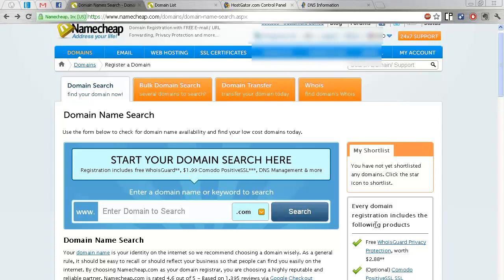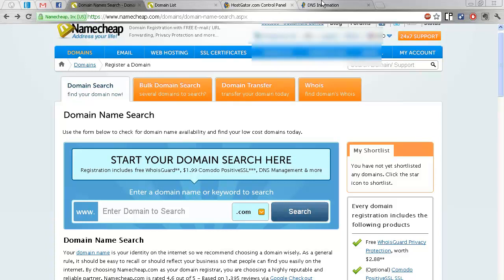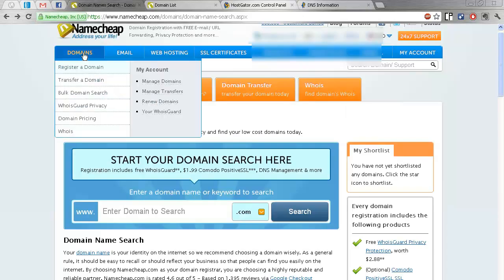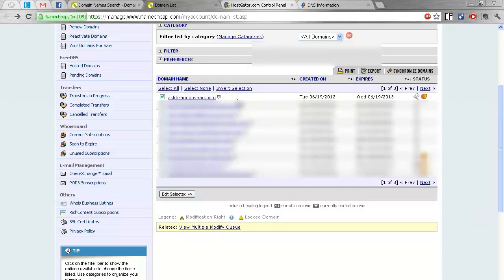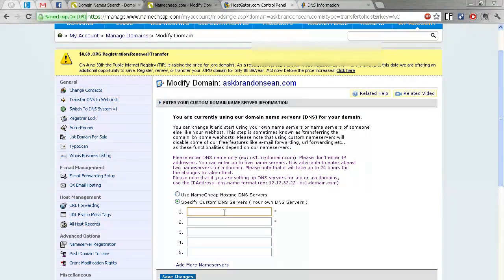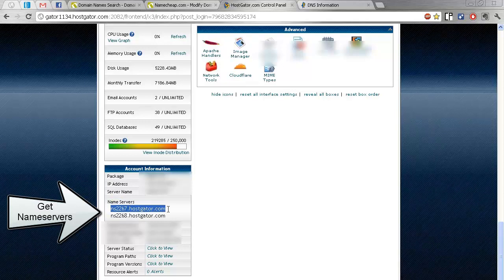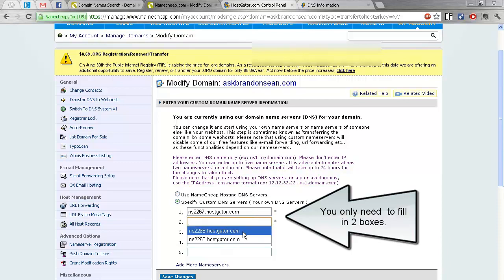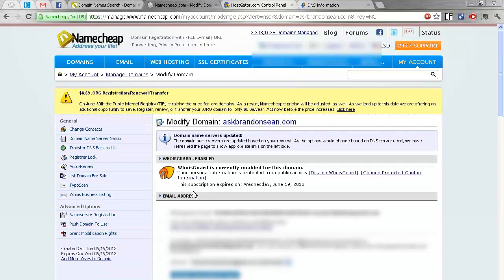Changing DNS settings Namecheap To Hostgator Tutorial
This is a short tutorial on how to Change Your dns settings  from namecheap to Hostgator.